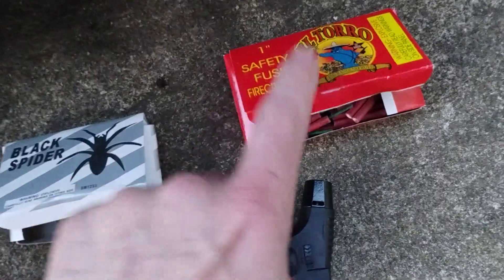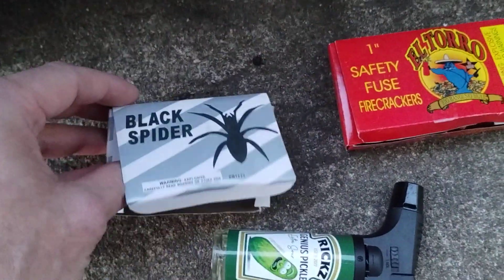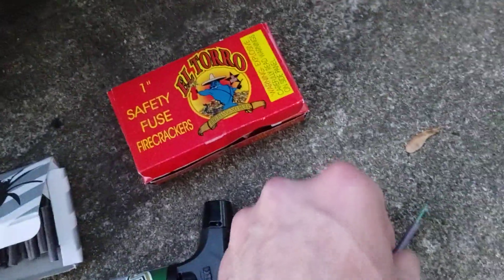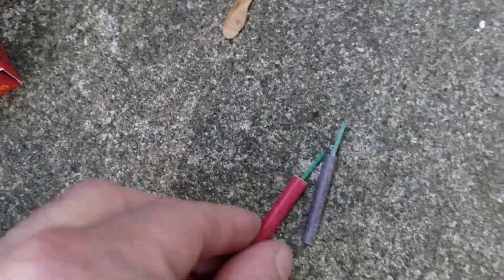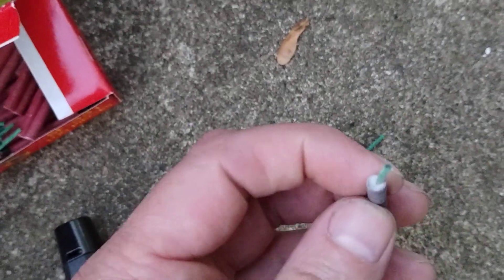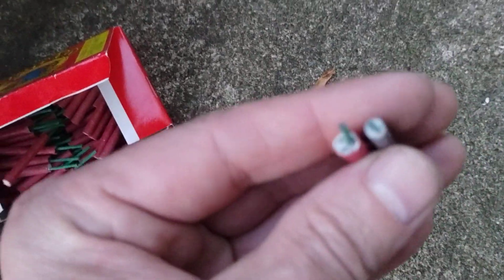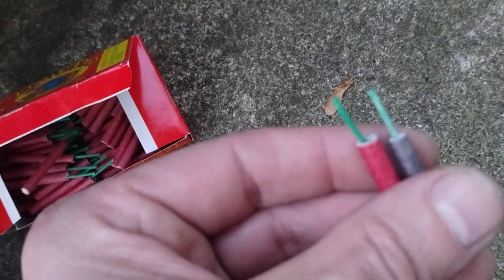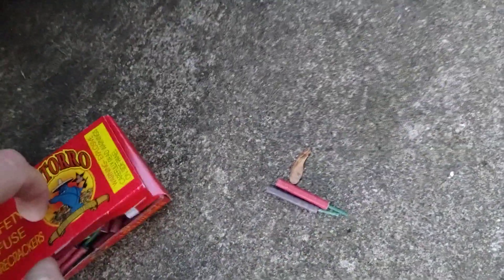Black spider VS El Toro 1" tiny crackers